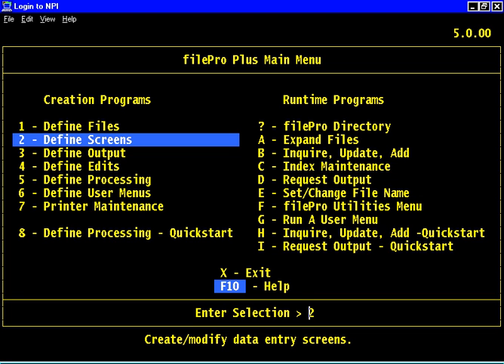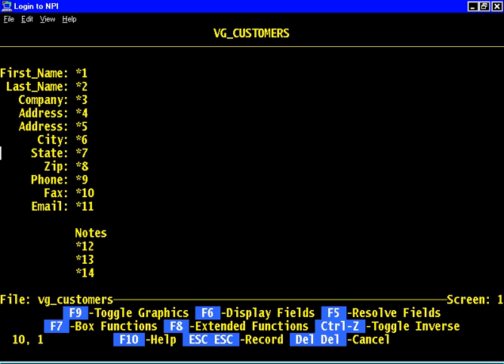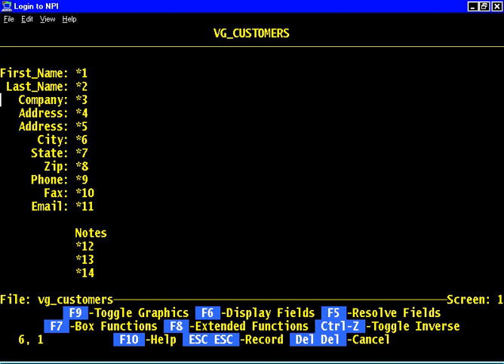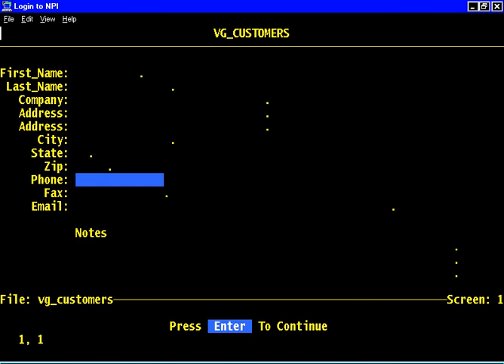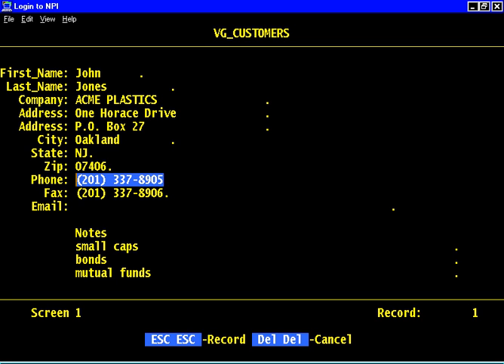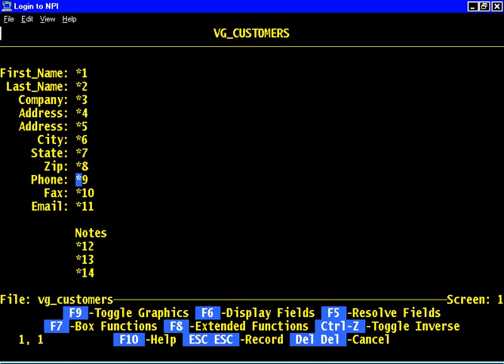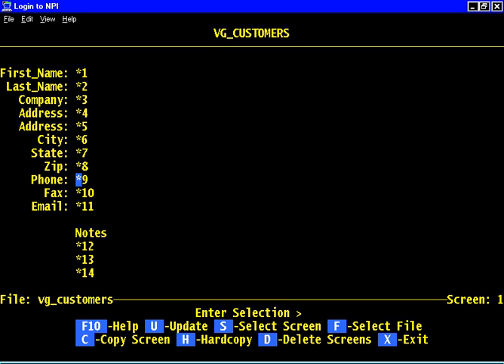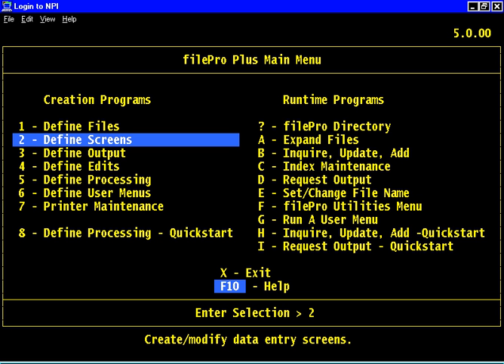Filepro - Chapter 2 - Define Screen Inverse (Reverse Video)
Lesson 3 Defining screens tutorials for beginners programmer of filePro database from fptechnologies of Ohio.. Cover how to add reverse video on the screens.